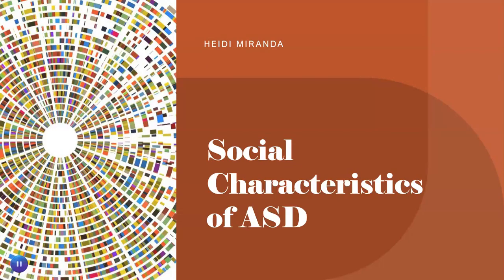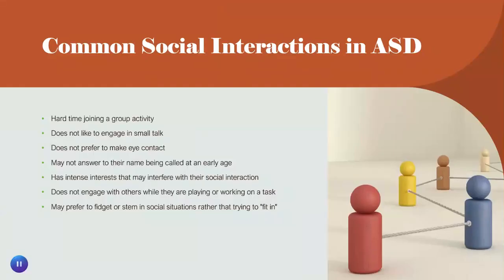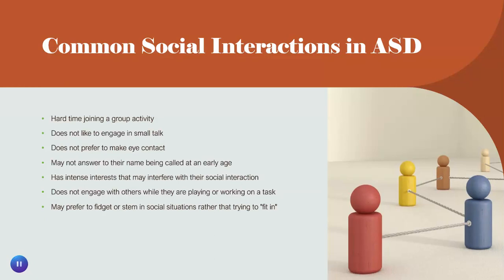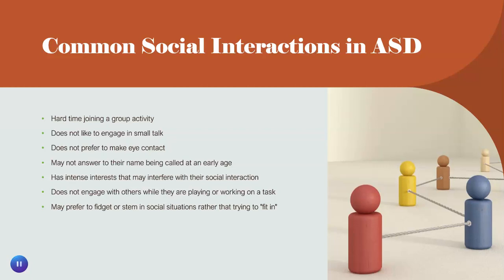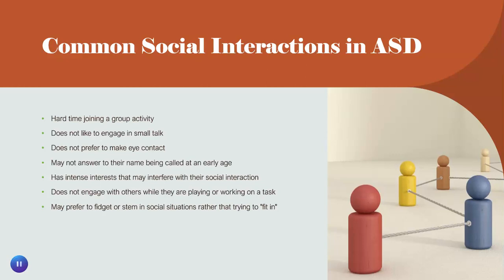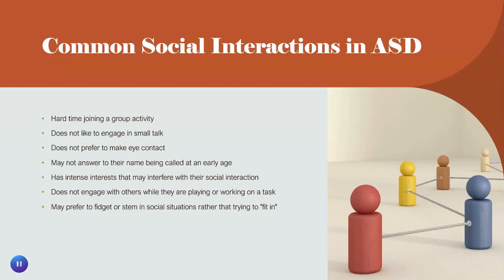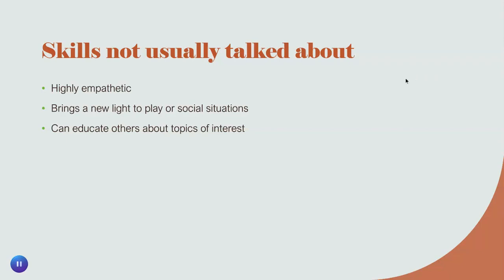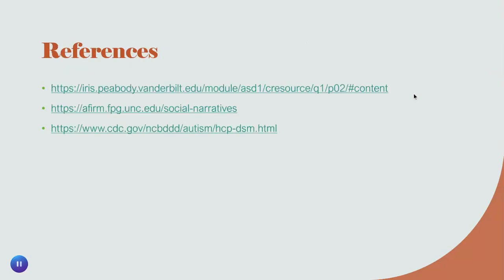social characteristics ASD